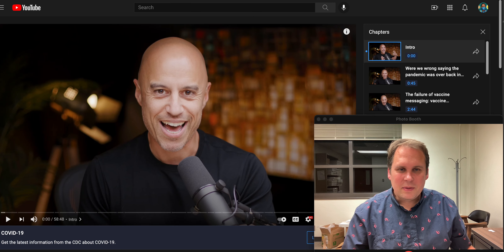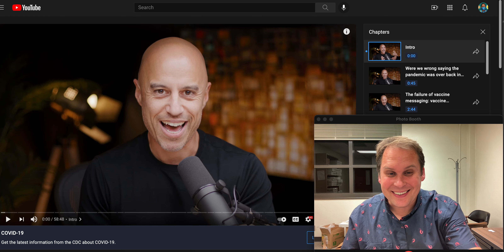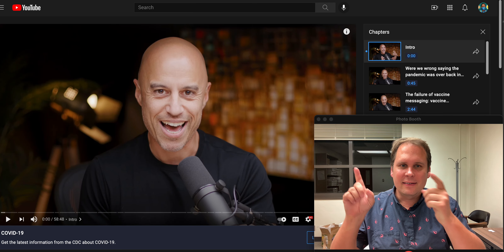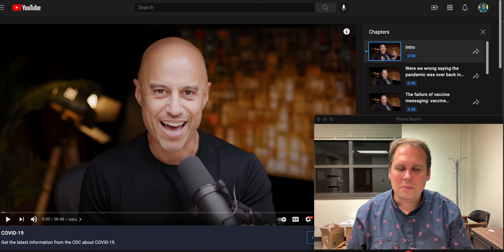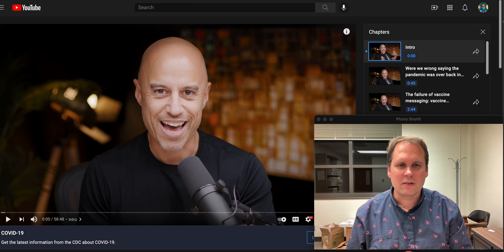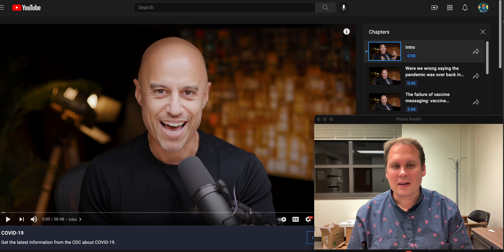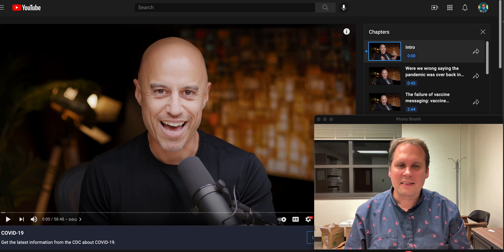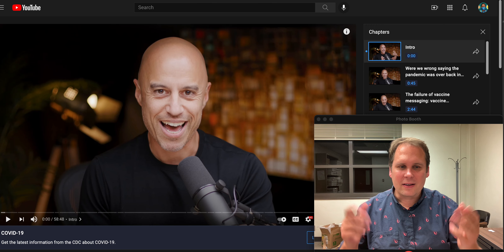Grading the experts: Zdogg and Dr. Gandhi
Dr Benjamin Neuman is a virologist with 25 years experience in studying coronaviruses.  He was part of the taxonomy study group that named the 2019 novel coronavirus (SARS-CoV-2) that causes COVID-19.  Primarily through a Facebook group, he answers the public's questions on viruses and much more.  He aims to break down complex scientific explanations into easily digestible facts for both children and adults.  Dr Neuman is a highly sought after and respected scientist  and has appeared in countless media broadcasts.